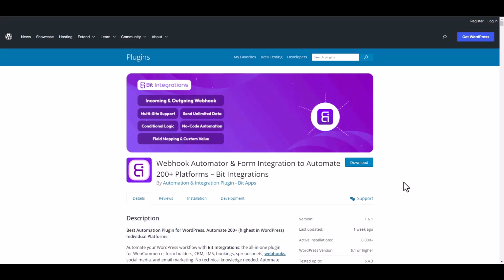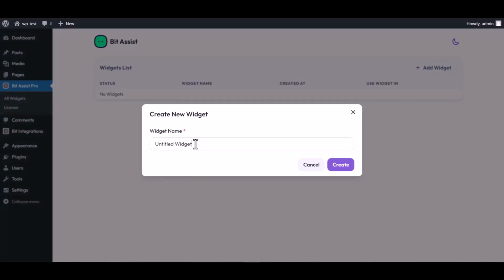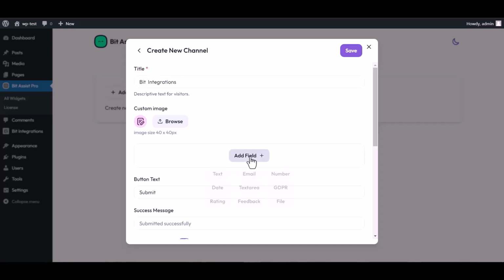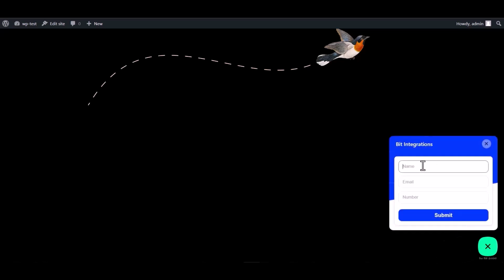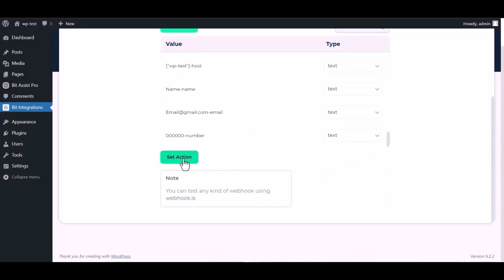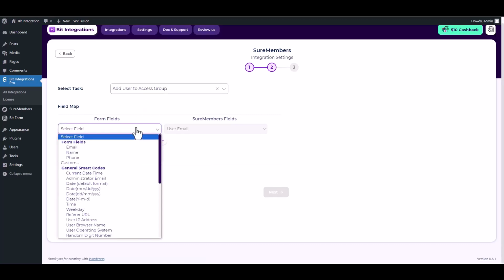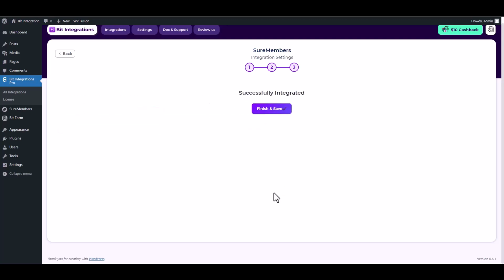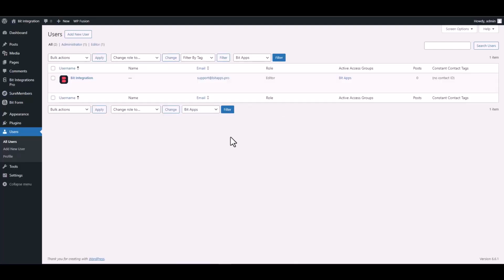Integrating Bit Assist Form with SureMembers | Step-by-Step Tutorial | Bit Integrations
🔗 Want to simplify your membership site management? Join us for an in-depth tutorial on integrating Bit Assist Form with SureMembers using Bit Integrations. Learn how to easily connect these tools to manage membership registrations, automate access controls, and streamline your workflows.

Key Highlights:
✅ Detailed walkthrough of integrating Bit Assist Form with SureMembers using Bit Integrations.